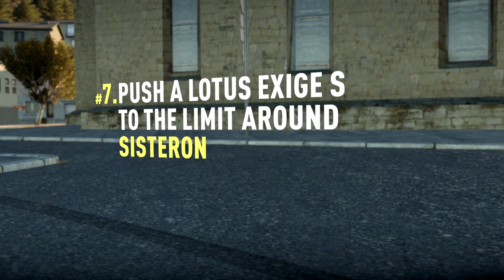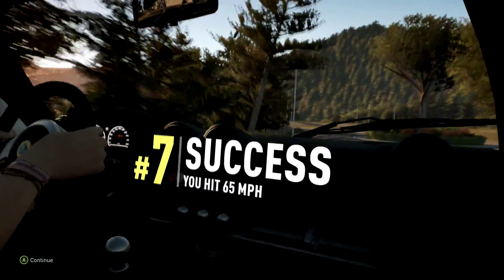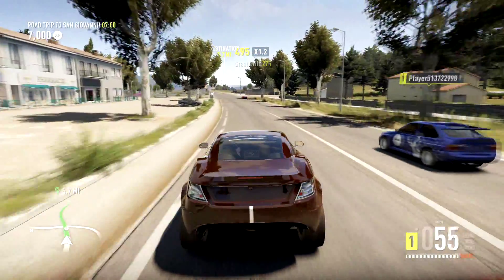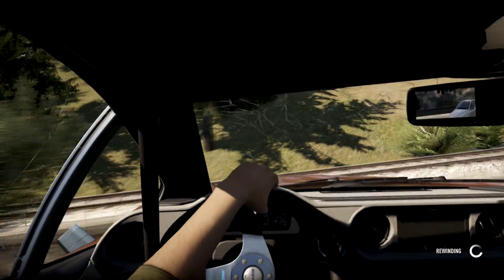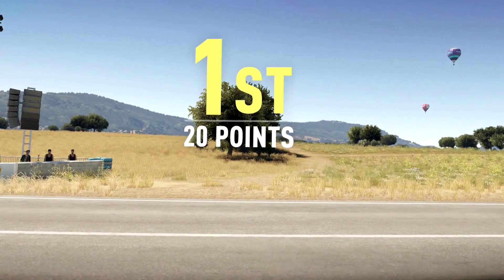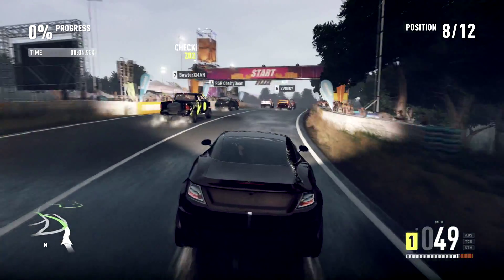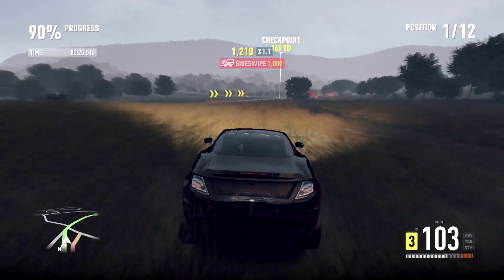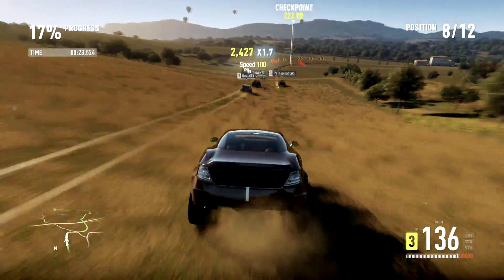Cruisin' with Memory - S1E17 - At Home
-= Music =-
The Art of Zen by zircon (@zirconST)
Throwdown by zircon (@zirconST)
Training Montage by zircon (@zirconST)

was created under Microsoft's "Game Content Usage Rules" using assets from

Original Recording Date: Nov. 19, 2014